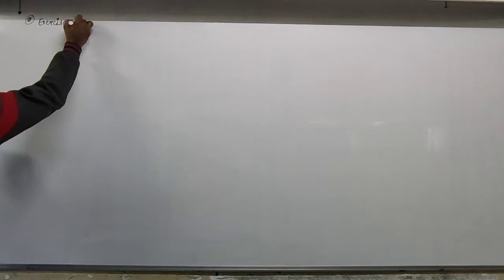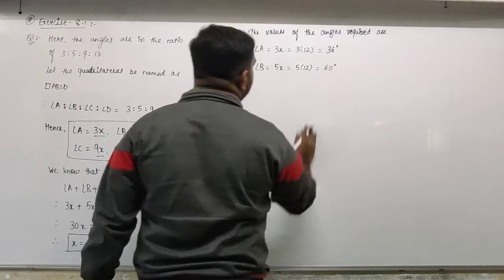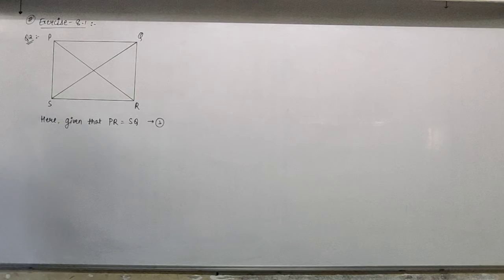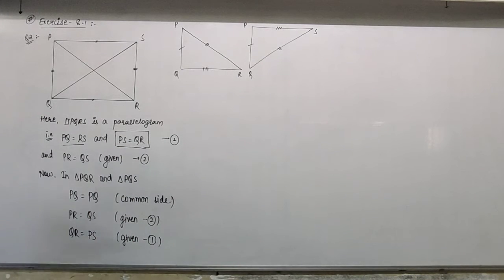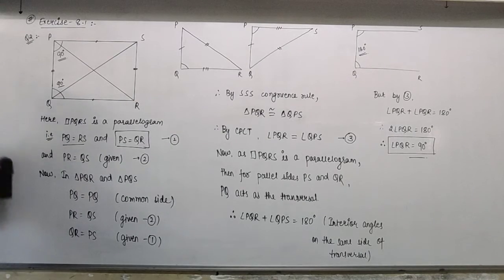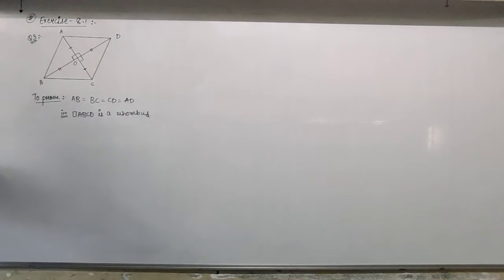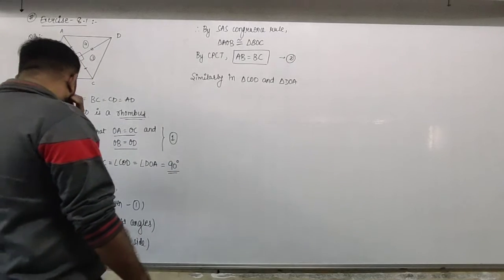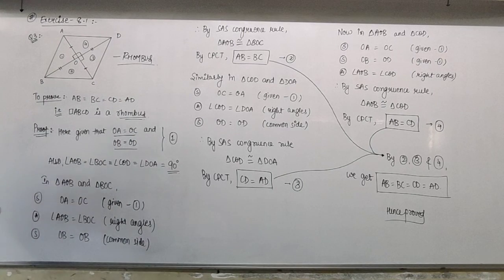Std 9 Eng Med Maths ch 8 P4